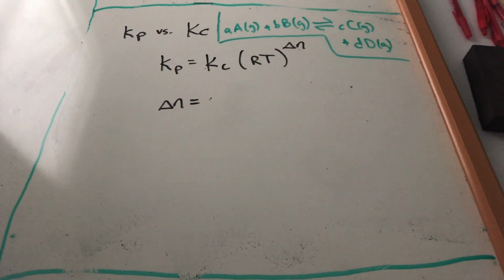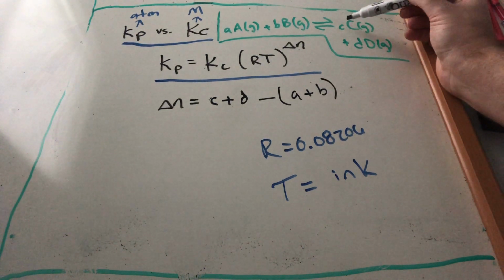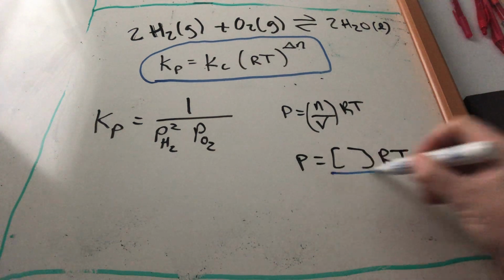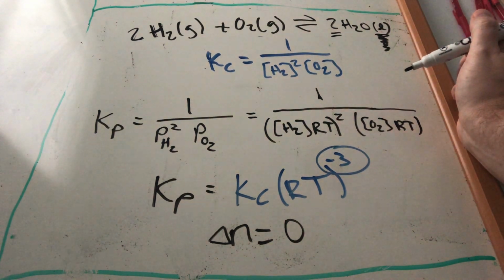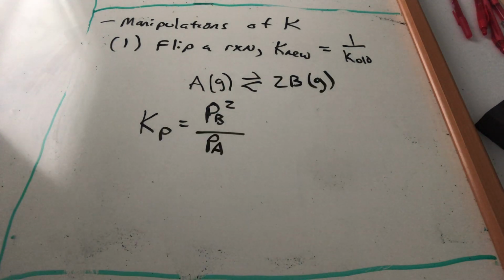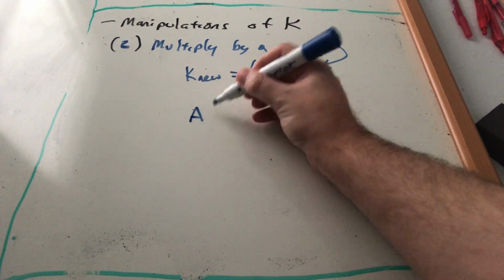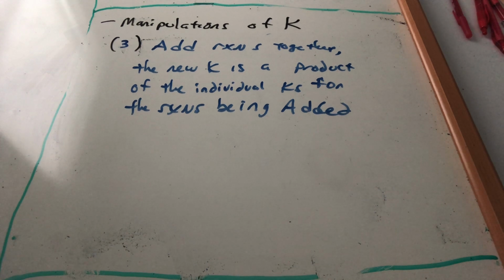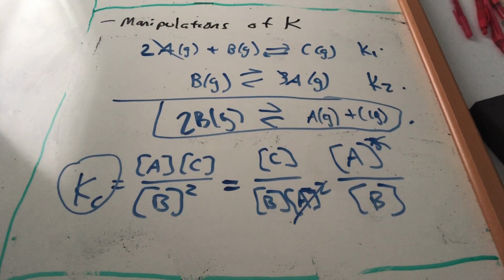1-Manipulations involving K